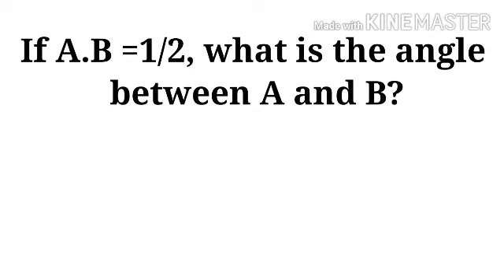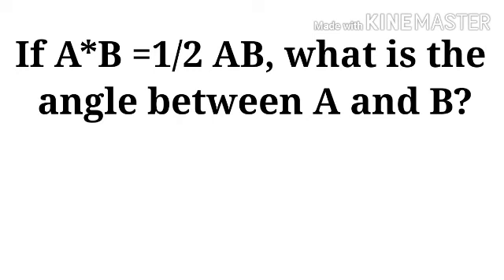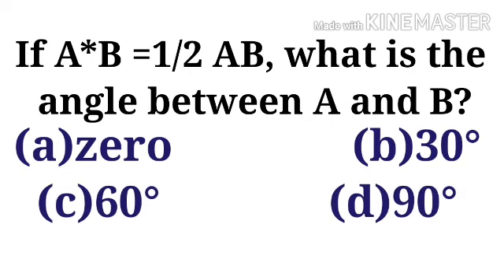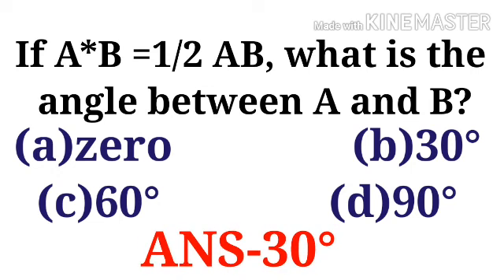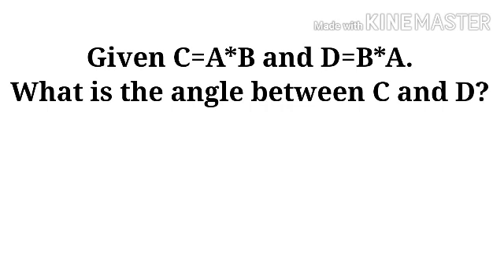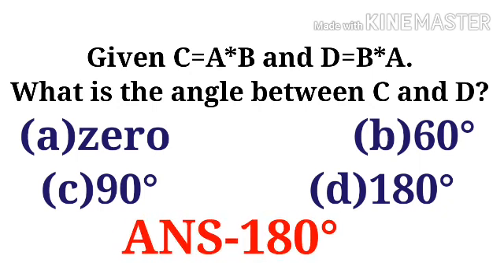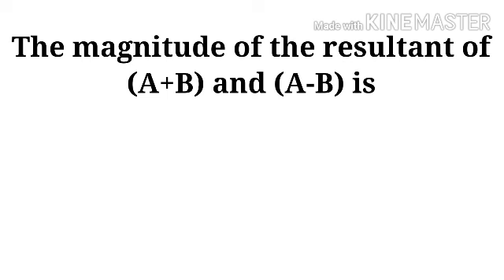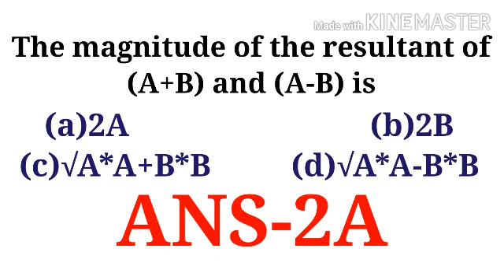LATEST📃 NATA 📋2020👩‍🏫PHYSICS📘QUESTIONS👩‍🎓PRACTICE TO SCORE📁100+MARKS📖ARCHITECTURE 🖌 JEE PAPER II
PRACTICE  PHYSICS MCQS ACCORDING TO LATEST NATA SYLLABUS 2020.

JAGGANATH PURI TEMPLE HAS WONDERFUL FEATURES WHICH IS UNKNOWN TO US,LET US KNOW MYSTERY ABOUT IT.

IMPORTANT SUGGESTIVE MULTIPLE CHOICE QUESTIONS WITH ANSWERS

DESCRIPTION OF CHOLA ARCHITECTURE

COMPLETE INFORMATION ABOUT NATA ARCHITECTURE ADMISSION TEST

JOINT STOCK COMPANY

General knowledge QUESTIONS are really important to crack any of the etrance exams like JEE PAPER 2,NATA,UPSC ,etc

LISTEN HINDI EDUCATIONAL AND ETHICS AUDIO STORIES OF FAMOUS INDIAN WRITERS , HINDI ISC & ICSE  SYLLABUS